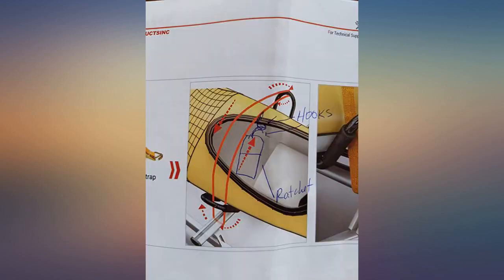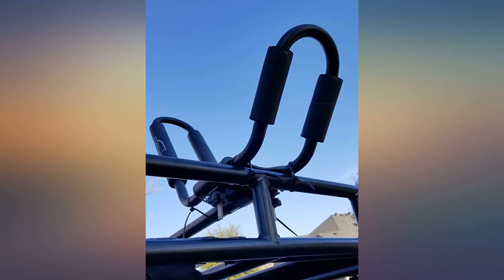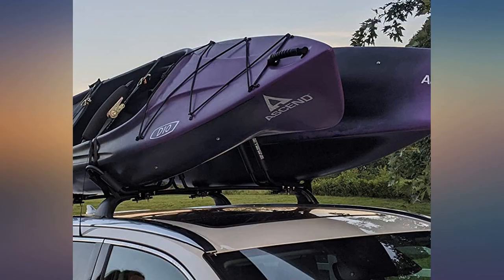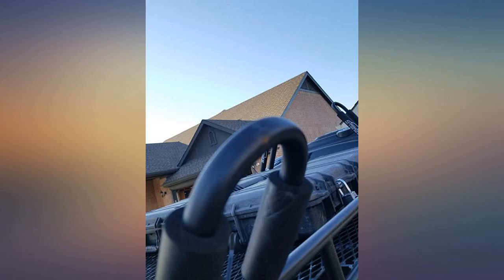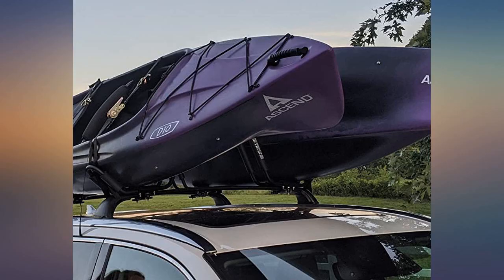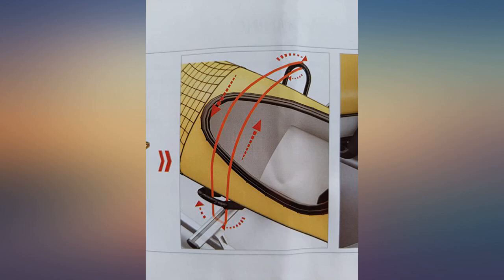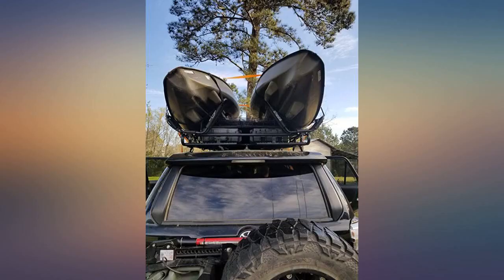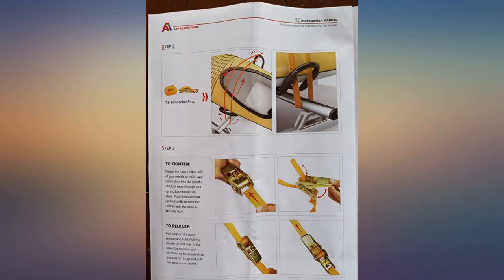AA-Racks 2 Pair J-Bar Rack for Kayak Canoe Boat Carrier Roof Top Mount on Car SUV review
Main Features:
by entering your model number.. Custom designed bolts for added security and easier installation. Steel design with adjustable padding for carrying strength and kayak protection. Wide mouth J bar offers easier loading and unloading. Heavy Duty Securing Ratchet Straps tight on your kayak, Canoe, 16 Ft long (4 Pack), 2200 Lbs Tested, easy and safe for your transport. Ratchet Kayak and Canoe Bow and Stern Tie Down Straps Adjustable Rope Hanger (1/4" x 10', 4 pcs, 300 LBS/Pair). The crossbars shown in the pictures are not included. Select the suitable length of Long Carriage Bolt (M8*100 or M8*75) according to Car SUV Truck Crossbar (as shown in picture)